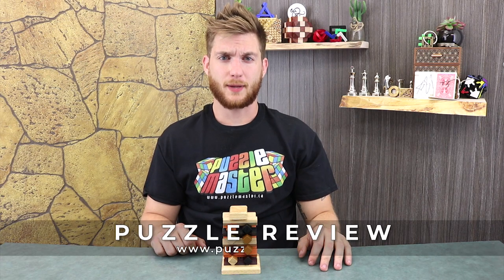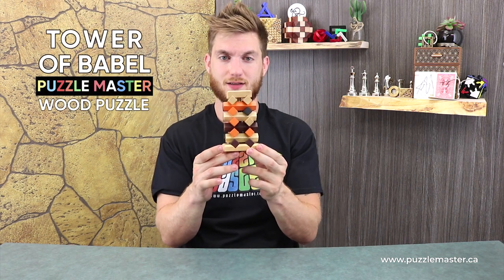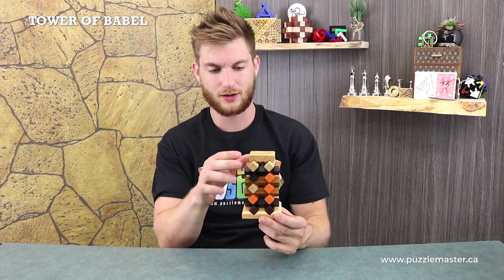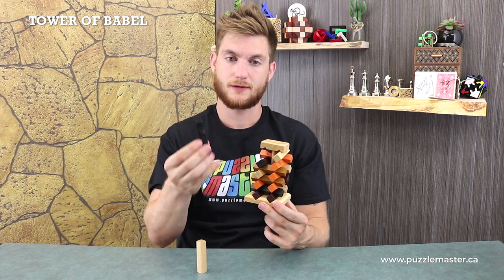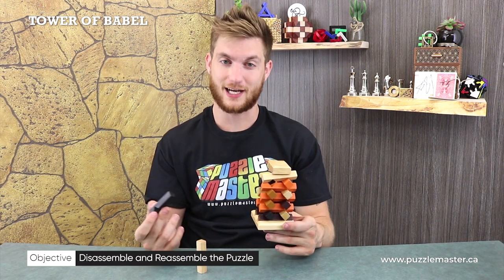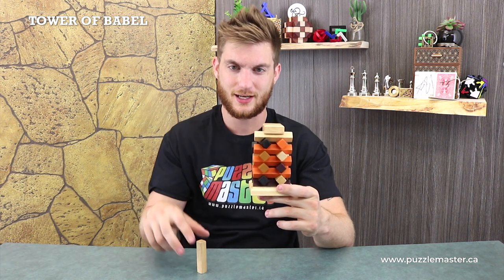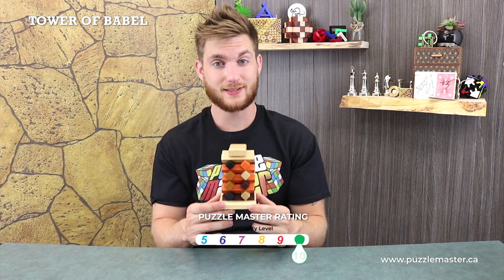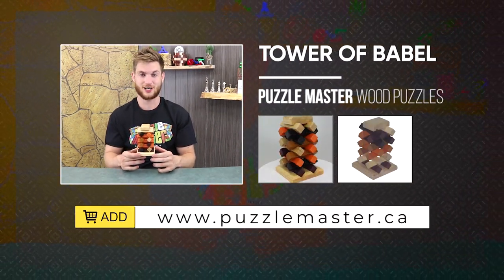Tower of Babel a wood puzzle from Puzzle Master - Review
The Tower of Babel from Puzzle Master is an intriguing puzzle. You might think is quite easy until you give it a try.  Watch the review and enjoy.